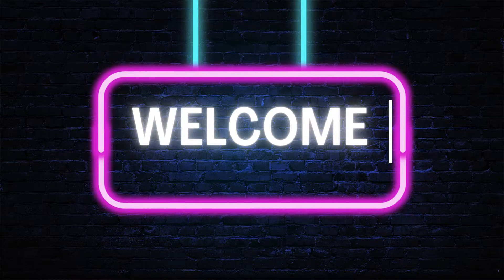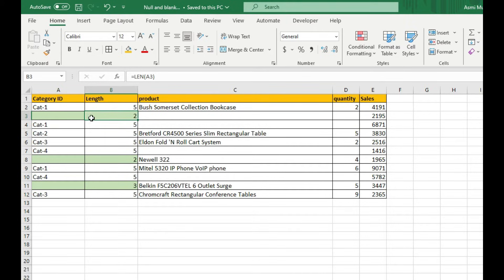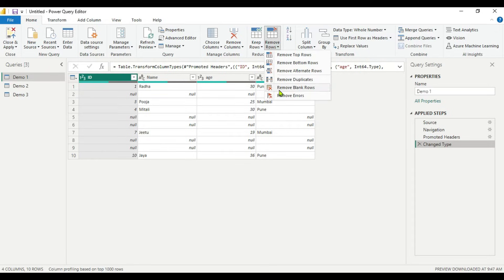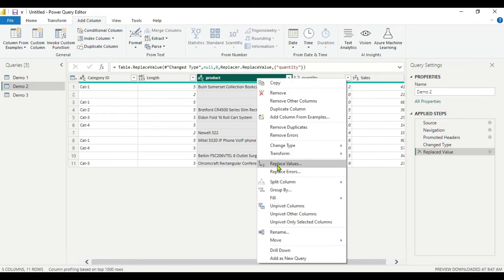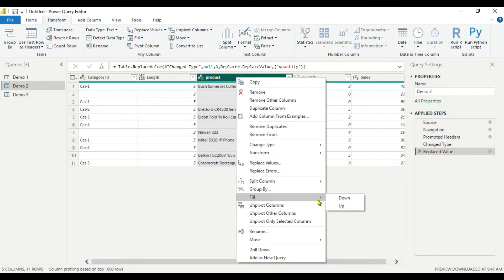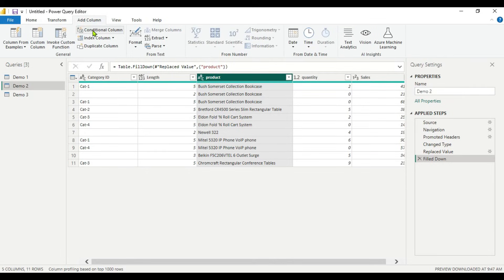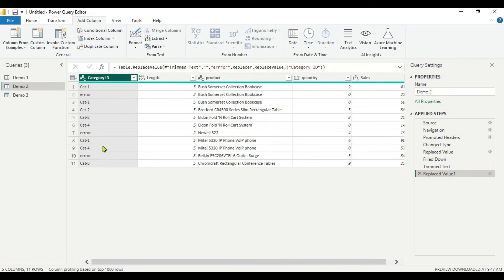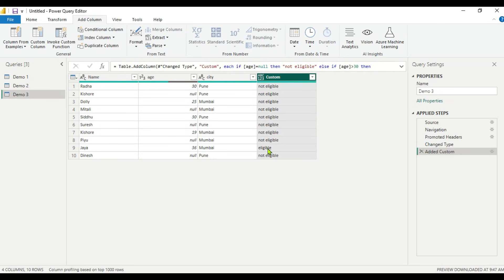Dealing with Nulls & Blanks in Power Query: Best Practices|| From Nulls to Clean Data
When handling data in tools like Power Query or databases, it's essential to identify whether the field contains nulls, blanks, or both, and then apply appropriate treatments or transformations based on the context and desired outcomes.
In this video I have shared 5 diffrent ways to handle null and blank values in power query editor.

Chapters:
00:00:00 Intro
00:00:46 Diffrence between nulls and blanks
00:03:05 Method 1 -Filtering nulls
00:06:30 Method 2-Replace nulls and blanks
00:08:33 Method 3-Fill up and down
00:10:33 Method 4-Conditional check
00:14:38 Method 5- Custom column
00:18:20 Conclude

📧 Have questions or suggestions for future tutorials? Let's excel together! 🚀